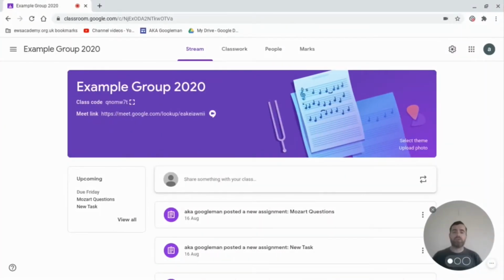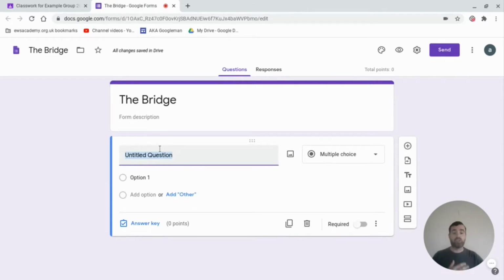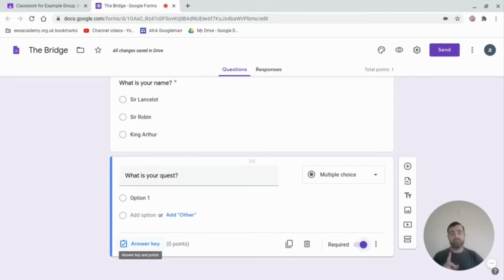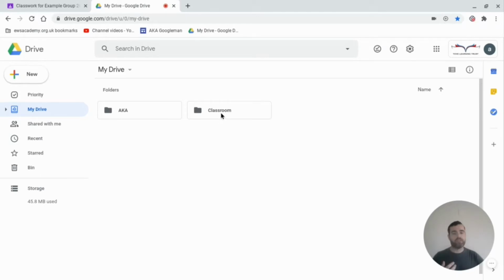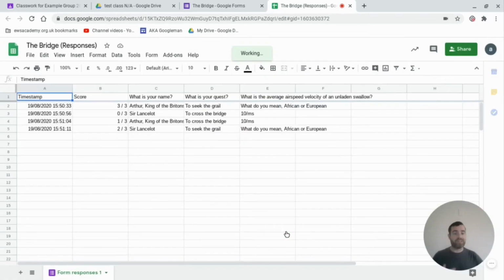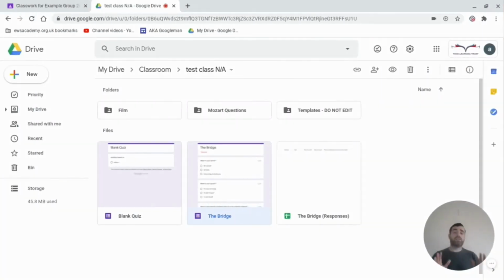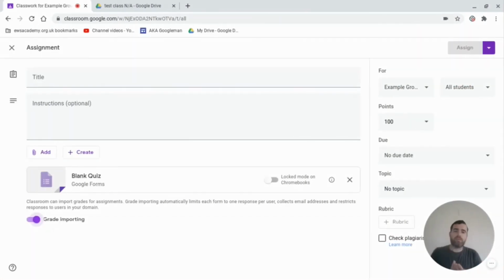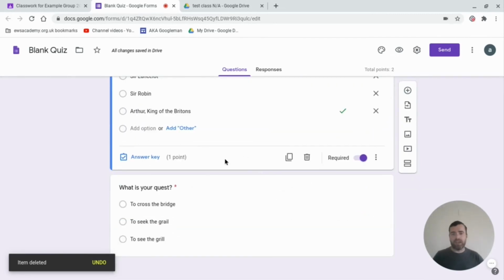Google Classroom Quizzes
Quizzes in Google Classroom can be a great way to check on learning and progress.
In this video I show you how to create, share and see the responses from quizzes from Google Classroom.